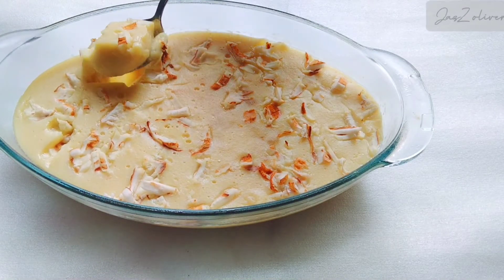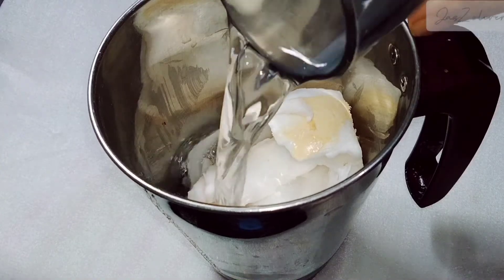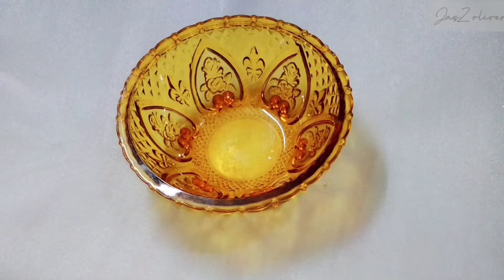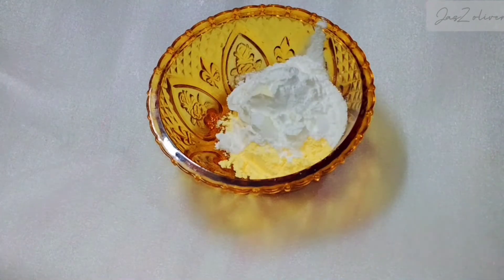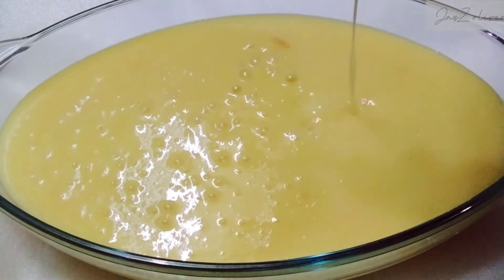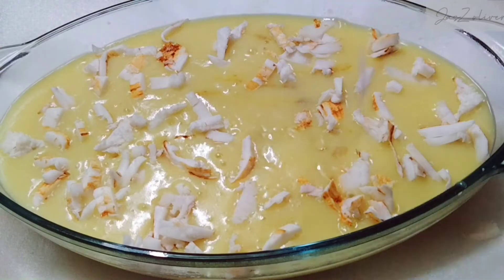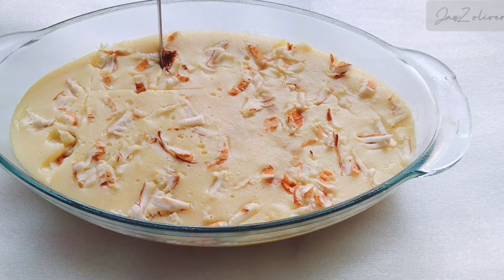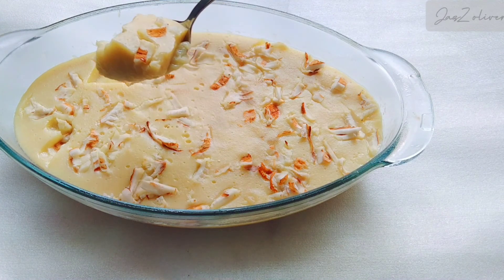ചൈന ഗ്രാസ് ഇല്ലാതെ Tender coconut custard pudding //tender coconut pudding recipe in Malayalam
Tender coconut pudding Malayalam
ഇളനീർ പുഡ്ഡിംഗ്
Ilaneer pudding recipe Malayalam
How to make ilaneer pudding
Easy pudding recipe Malayalam
How to make pudding
Easy pudding Malayalam
Tender coconut pudding making
Tender coconut pudding recipe in Malayalam
Tender coconut pudding Malayalam recipe
Easy tender coconut pudding
Coconut pudding Malayalam
Coconut pudding recipe
Easy coconut pudding Malayalam
Simple pudding recipe
Pudding custard
Custard pudding
Custard pudding Malayalam recipe
Custard pudding in Malayalam
How to make simple pudding